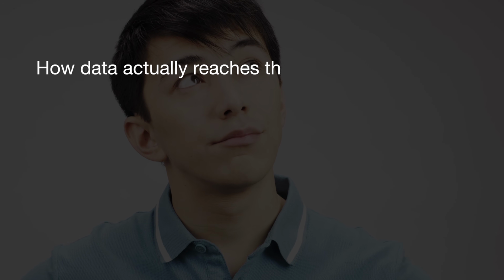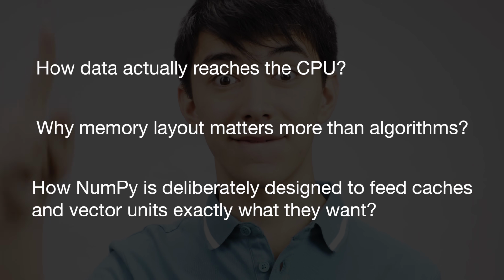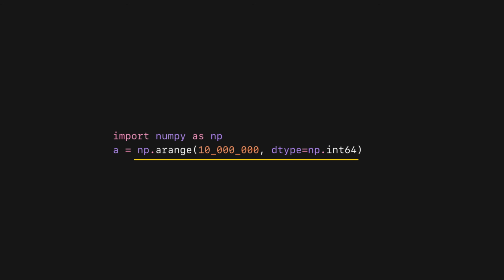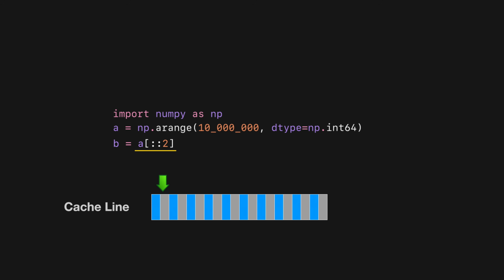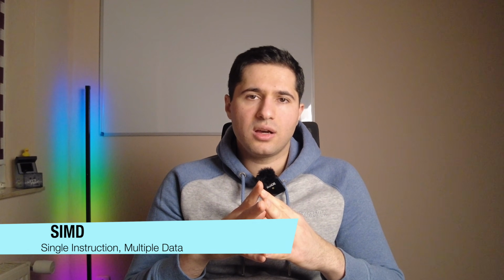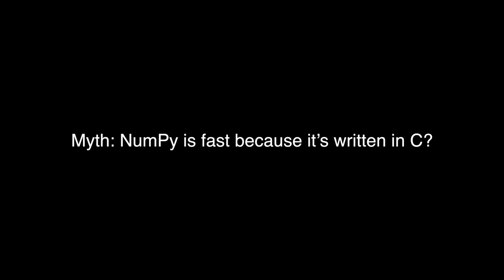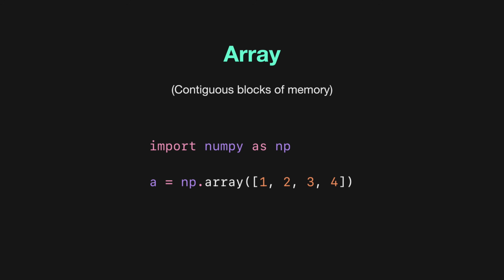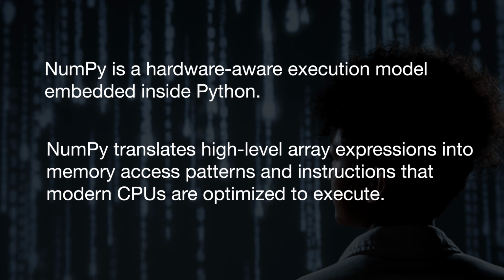Why Your NumPy Code Is Slower Than You Think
Modern CPUs can execute billions of operations per second, yet most programs spend their time waiting for data. This final video explains why memory layout, cache behavior, and vector instructions matter more than the math itself.

We go inside the processor to see how data actually reaches the CPU, how cache lines work, and why sequential memory access can be dramatically faster than scattered access. From there, we connect these hardware realities to NumPy’s design: contiguous arrays, predictable strides, and bulk operations that let compilers generate vectorized instructions.

You’ll see why two arrays with the same values can run at completely different speeds, how slicing and transposing can change memory access patterns, and why NumPy sometimes copies data to restore contiguous layout. Most importantly, you’ll see how modern CPUs process multiple numbers at once using SIMD vector units, and why NumPy’s execution model makes that possible while normal Python loops cannot.

This video completes the series by connecting everything together: execution model, memory layout, and hardware behavior.

If you understand memory layout, cache locality, and vector execution, you understand why NumPy is fast, and why performance becomes predictable once you see how systems actually work.